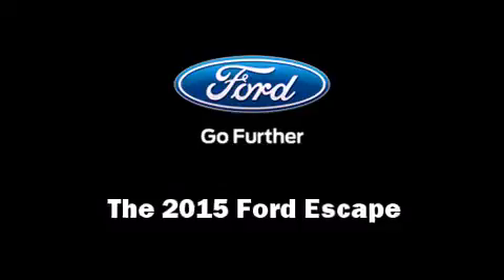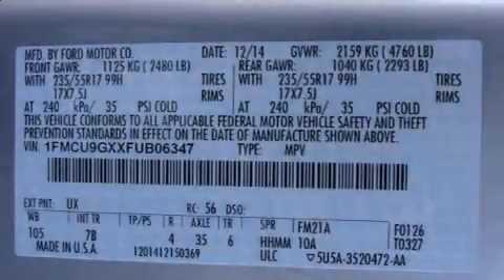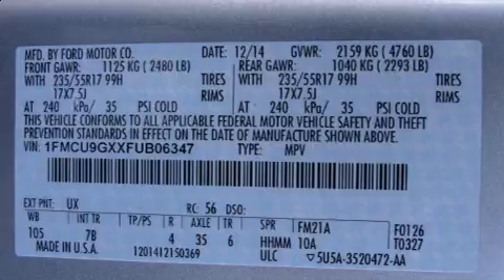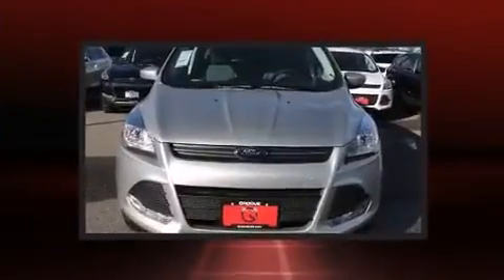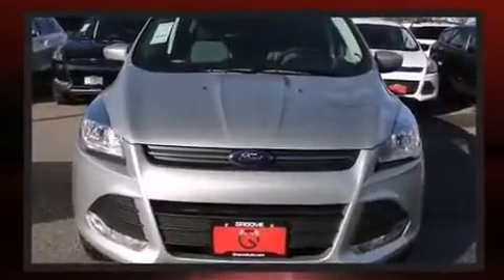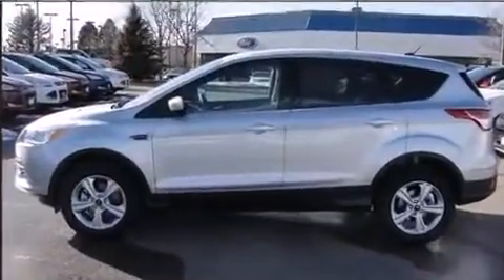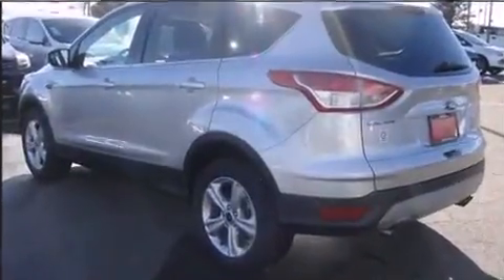2015 Ford Escape SE in Centennial, CO 80111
Groove Ford
10039 East Arapahoe Road

The 2015 Ford Escape. It features four-wheel drive capabilities, a durable automatic transmission, and an efficient 4 cylinder engine. A turbocharger is also included as an economical means of increasing performance. Ford prioritized fit and finish as evidenced by: adjustable headrests in all seating positions, an outside temperature display, power door mirrors, cruise control, an overhead console, rear wipers, and remote keyless entry. Take assurance in side curtain airbags, providing head protection in the event of a severe collision. We pride ourselves in consistently exceeding our customer's expectations. Please don't hesitate to give us a call.